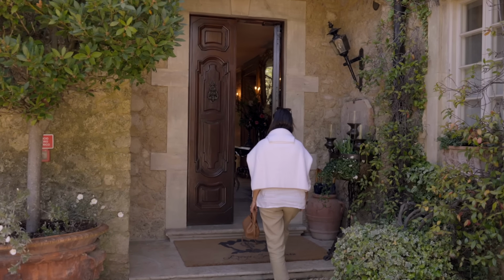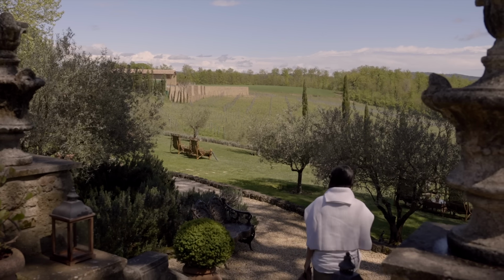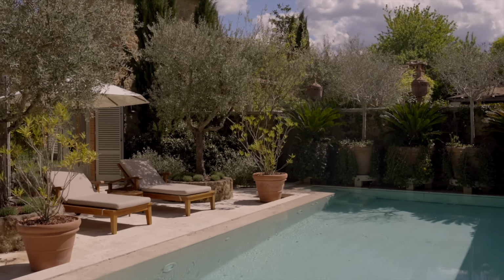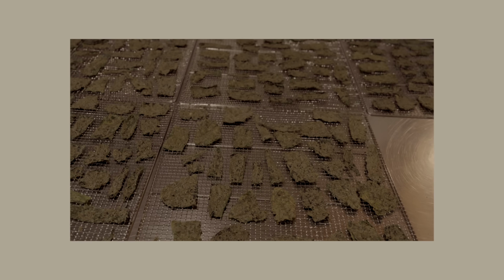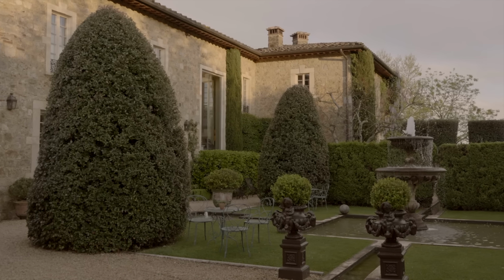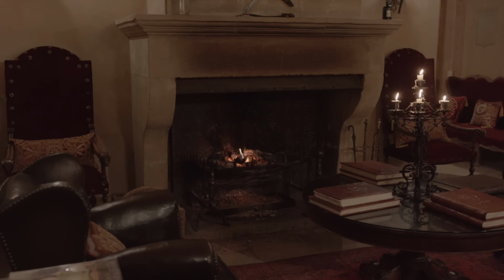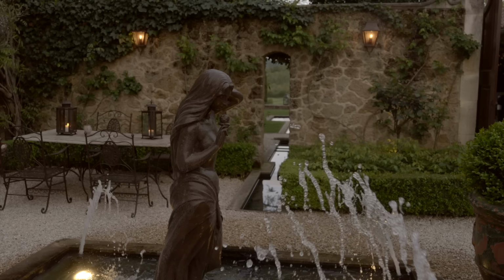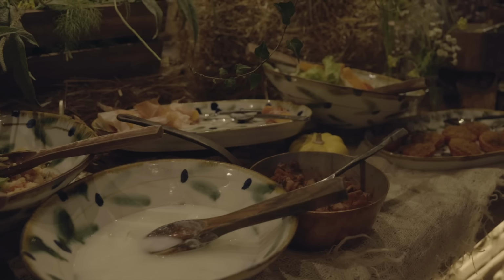Tuscany’s Best-Kept Secret: Explore Borgo Santo Pietro l SIMPLY SLOW TRAVELER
Welcome to Simply Slow Traveler! 🌿✨

Don’t miss out on the chance to experience this stunning hotel for yourself!

Want to explore Tuscany like a slow traveler? Check out my comprehensive digital travel guide, packed with insider tips, hidden gems, and refined experiences. Perfect for planning your next serene getaway.

In this first episode, we journey to the heart of Tuscany, where we explore the exquisite Borgo Santo Pietro. Join me as we wander through the lush gardens, relax in an elegant suite,, and savor the gourmet cuisine that makes this Borgo a true hidden gem. This is not just a stay—it's an experience of tranquility and elegance.

🗺️ About Borgo Santo Pietro:

Nestled in the picturesque Tuscan countryside, Borgo Santo Pietro is a boutique hotel and estate.
The villa features beautifully curated rooms, world-class dining, and serene spa services.
Discover the rich history and breathtaking views that make this location a haven for slow travelers.

📸 Highlights:

A guided tour of the villa’s stunning interiors and lush gardens.
Relaxing moments by the infinity pool with panoramic views of Tuscany.
An intimate dining experience featuring locally sourced ingredients.
A visit to the villa's spa for some rejuvenating treatments.

👗 What I’m Wearing:

White linen shirt

Linen trousers

Sunglasses (similar)

Ballerina shoes

🔔 Don’t Forget:

Share your thoughts and experiences in the comments below. Have you been to Tuscany? What’s your favorite travel destination?

⏱Time Stamps:

00:00 Introduction
00:32 Arrival at Borgo Santo Pietro
01:16 Heading to Lunch at La Trattoria sull’Albero
02:58 Exploring Borgo Santo Pietro Gardens
04:06 Villa Tour
05:38 Estate Tour
08:25 Bike Ride Exploring the Gardens
09:37 Relaxing by the Pool
10:06 Heading to Dinner at Saporium
11:09 Outdoor Breakfast
11:52 Yoga Class
12:57 Cooking Class
15:53 Spa
16:11 Bath Ritual
16:40 Heading to Trattoria sull’Albero for Dinner
17:40 Conclusion

Thank you for joining me on this serene journey. Remember, it’s not about the destination, but the beauty of traveling slowly and savoring every moment.